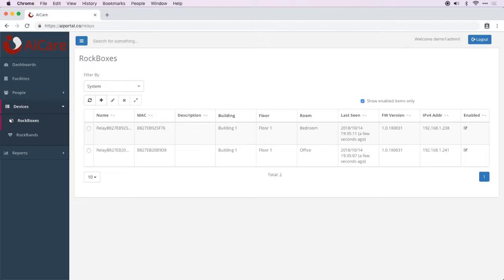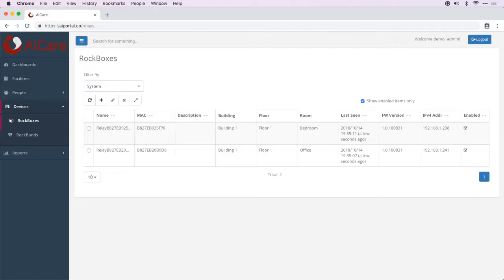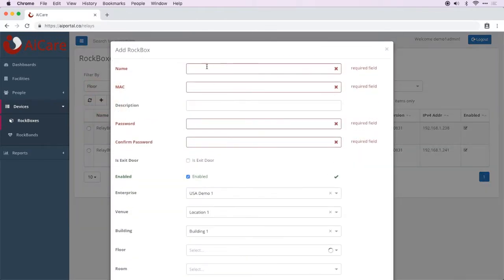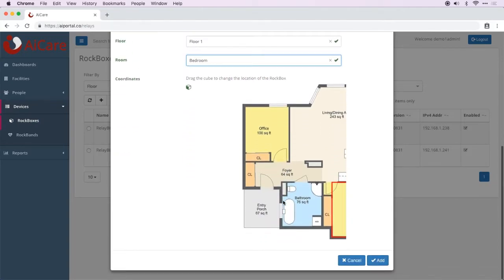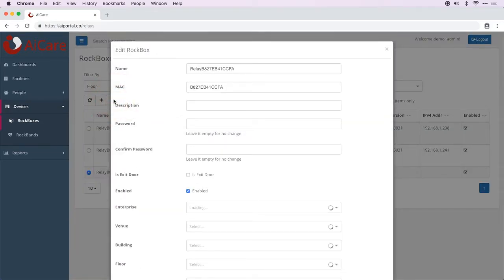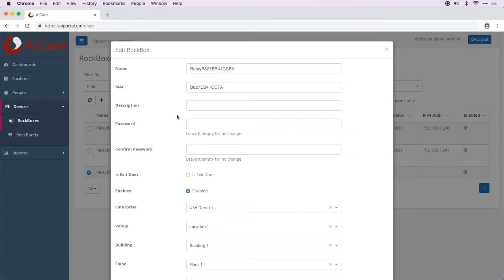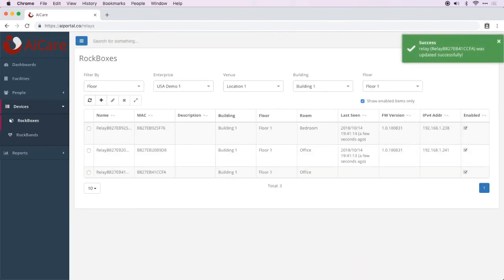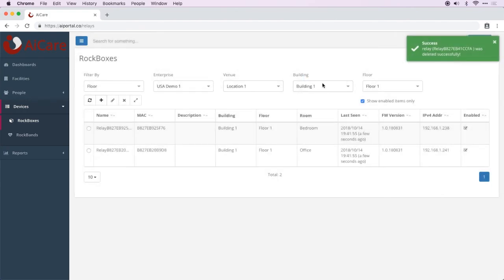4.1 Administrator - Manage Rockboxes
In this tutorial, I will show you how to manage Rockboxes in AiPortal.